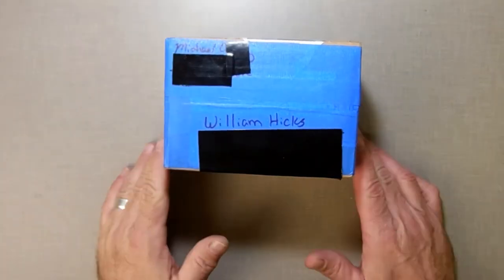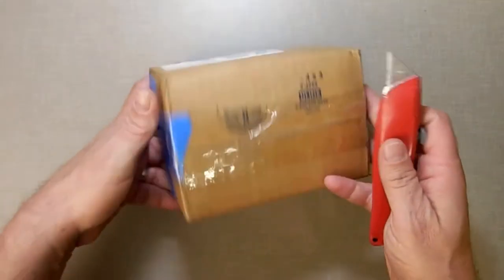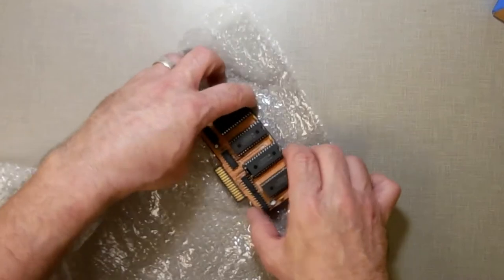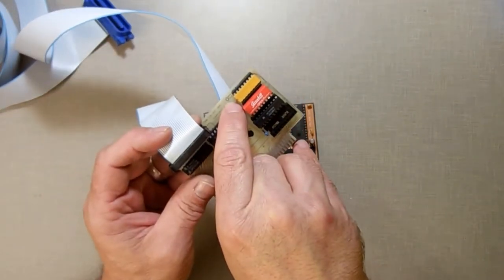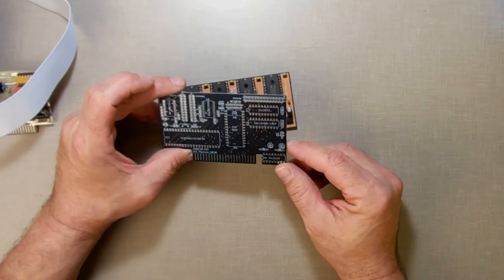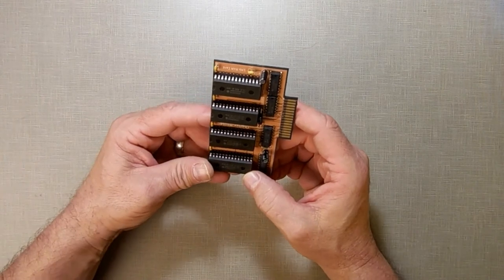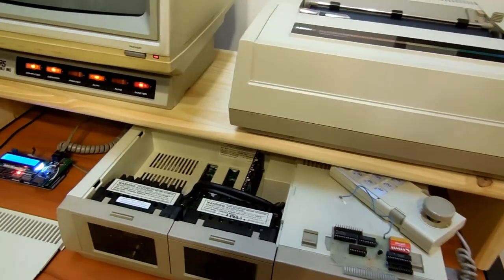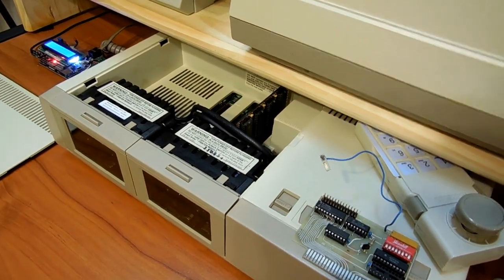Mail Call Feb 17 2021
My first mail call: 1mb Memory address and a MIB card

🔎 HASHTAGS 🔎